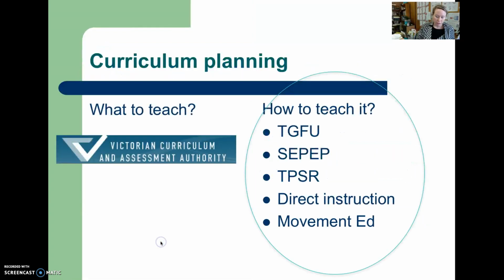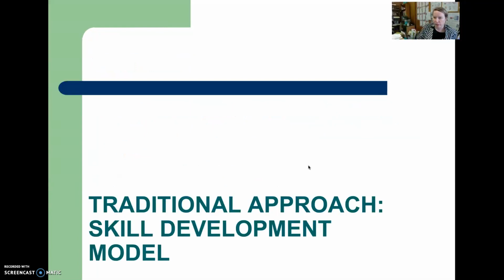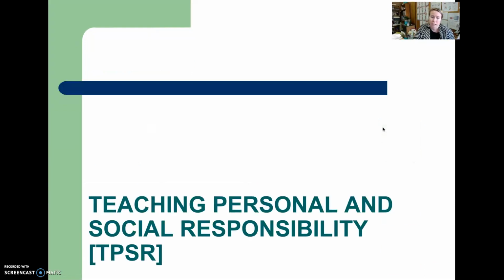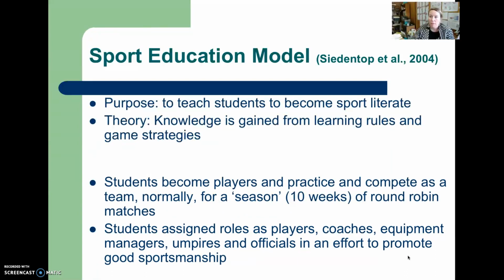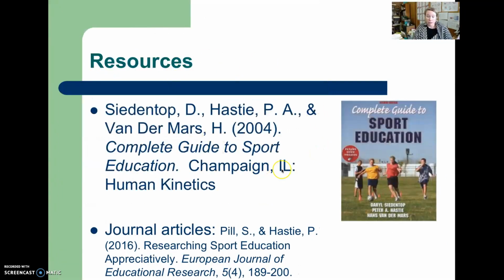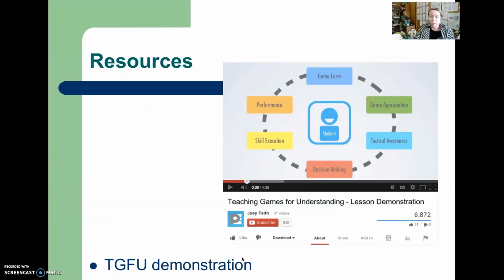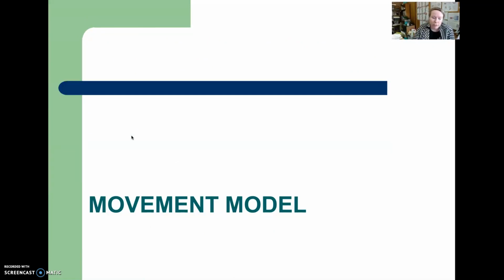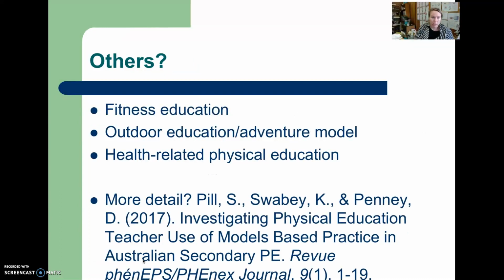Pedagogical models in PE